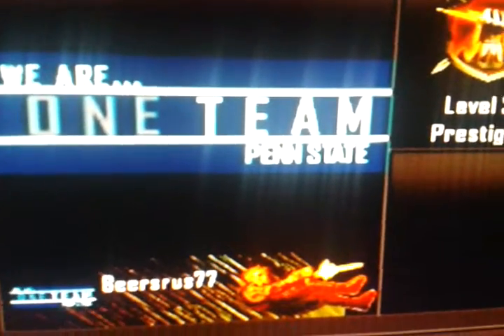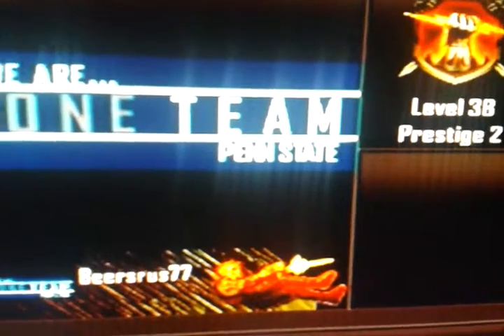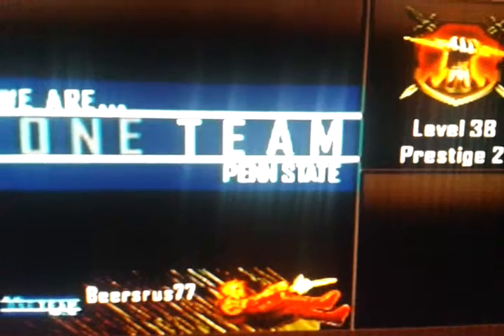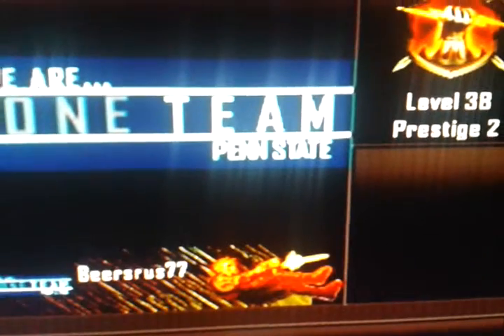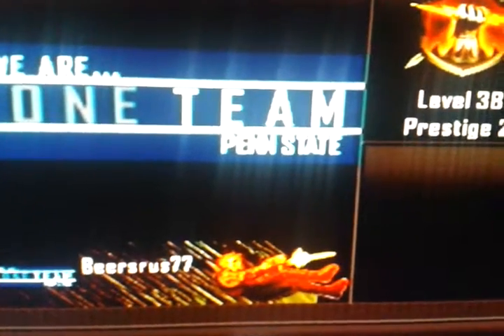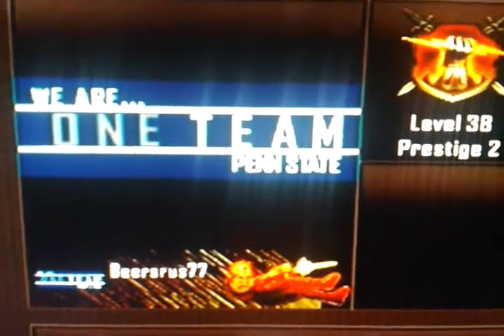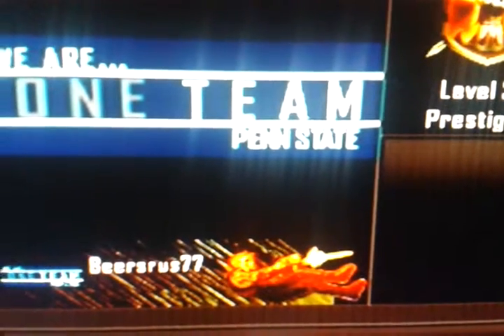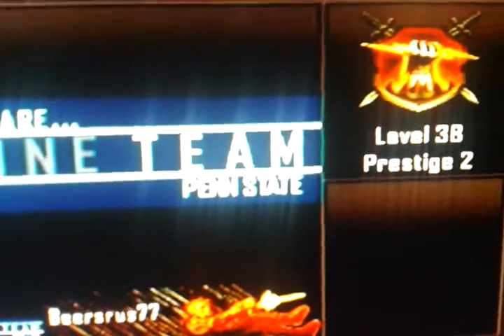Penn State v2 Emblem Black Ops 2 Tutorial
Heres a Penn state emblem my friend made on blops2